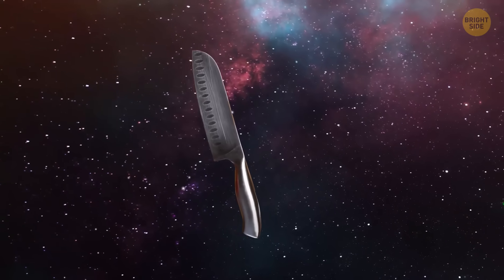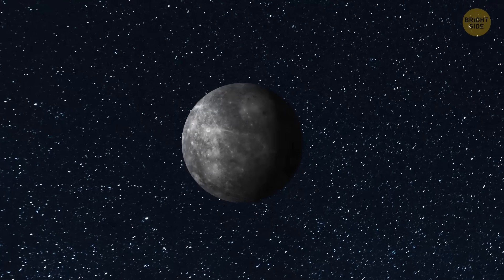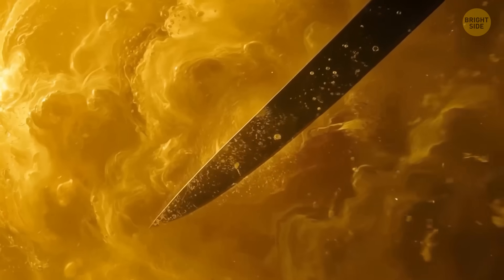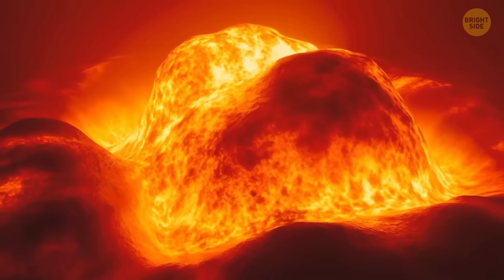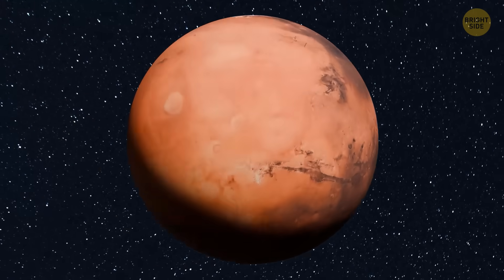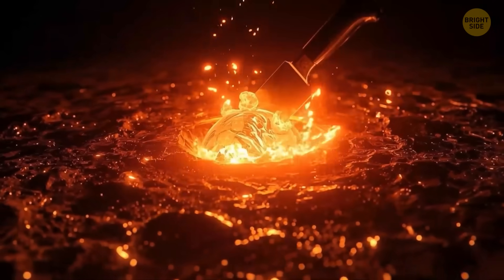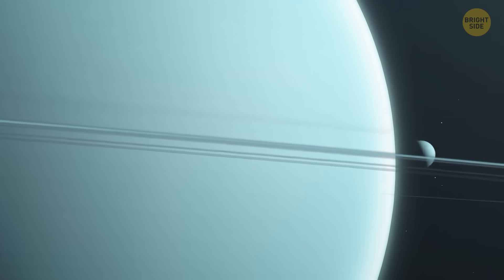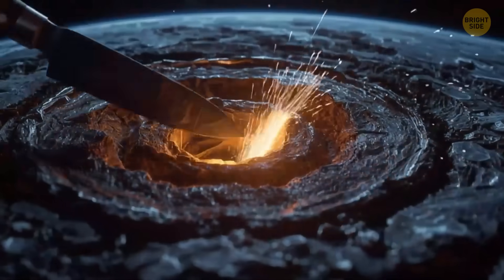We Cut All the Planets in Half – Here’s What’s Inside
Ever wondered what’s inside the planets of our solar system? 🌍✂️ In this video, we slice every planet in half (don’t worry, hypothetically!) to reveal their mysterious insides — from molten metal cores to icy oceans and gas storms that could swallow Earth whole. You’ll see what really makes each world tick and how wildly different they all are beneath the surface. From Jupiter’s crushing depths to Mars’s dusty heart, get ready for a cosmic anatomy lesson like no other. Space class is officially in session! 🚀✨